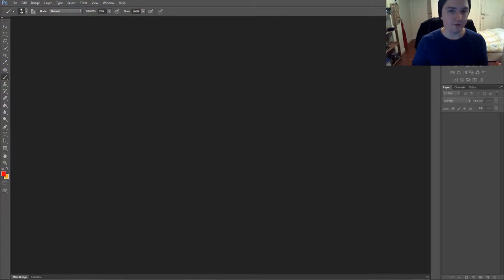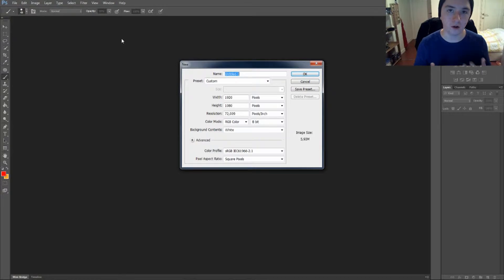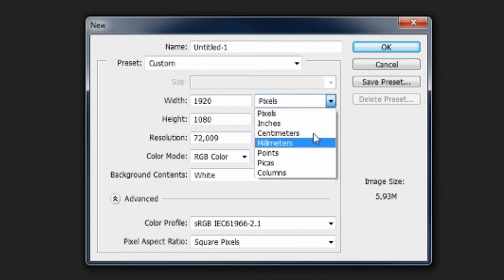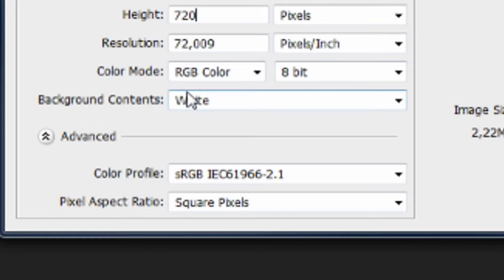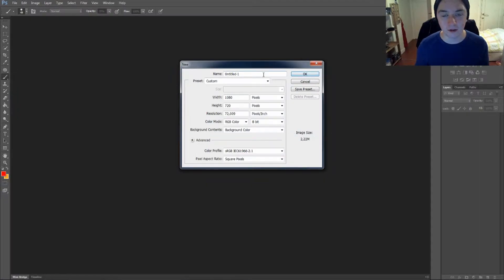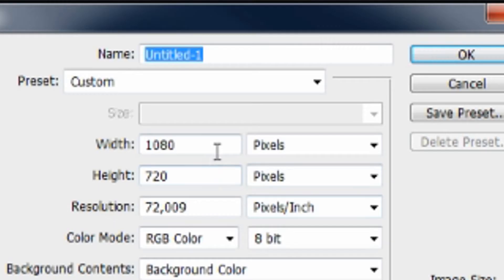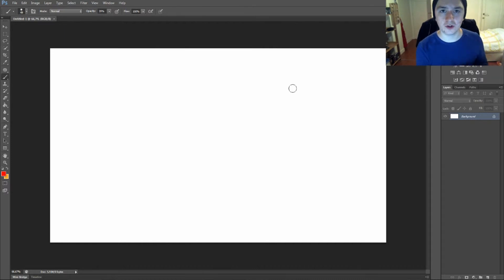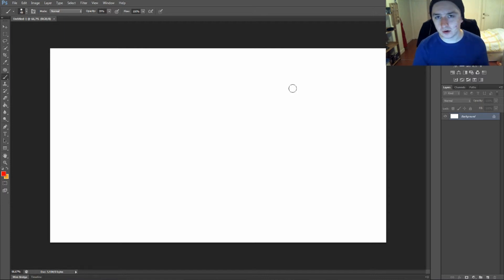How To Create A New Custom Sized Document EASILY! - Photoshop CS6 - Tutorial #22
- - This is episode 22 of the brand new series I released! In this video I will show you how to change the photoshop document size & resolution in Photoshop. More episodes are coming up, a new Photoshop video once a day!

Skype ► JustAlexHalford

Much love
-A